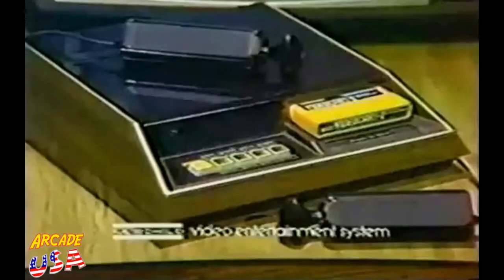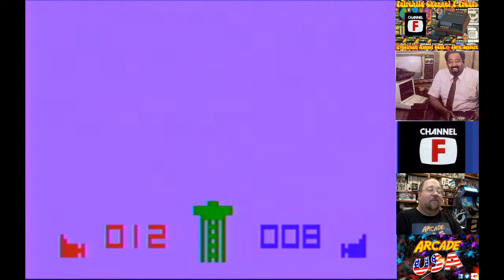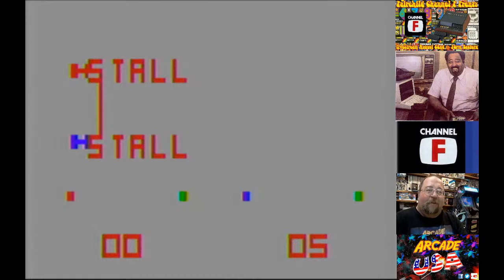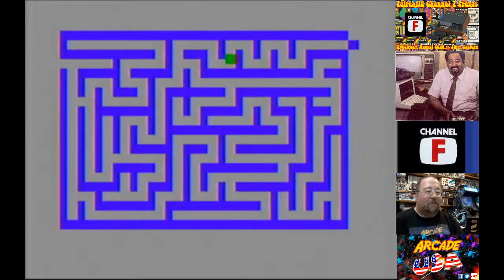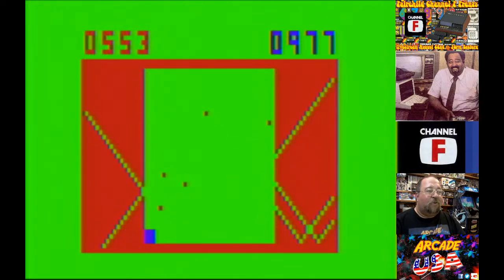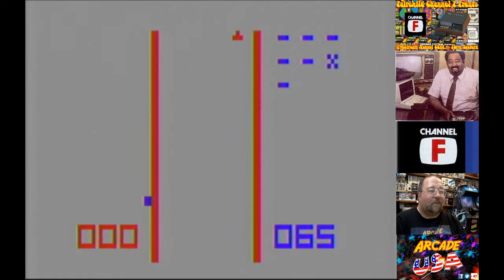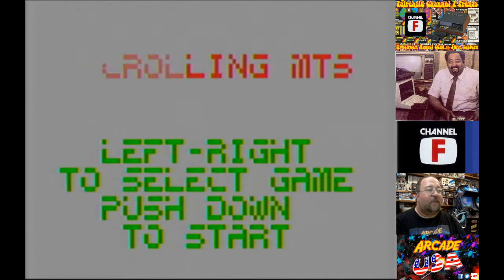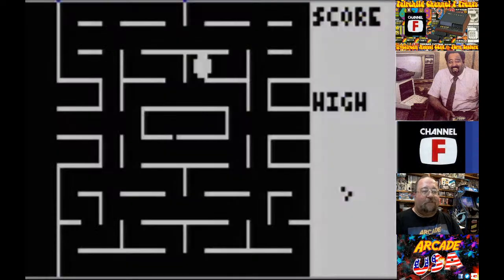Chattin' N Playin' some the Fairchild Channel F!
Its time for some Fairchild Channel F Frenzy!  Playing some of my favorites on the system including Pac Man and Alien Invasion!
Be sure to check out the podcast The Channel F Files as well :)